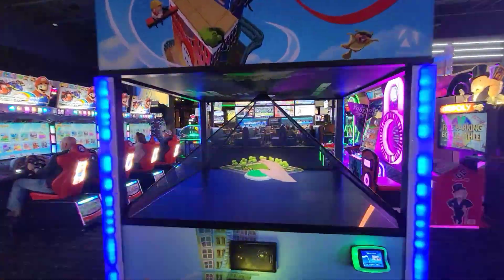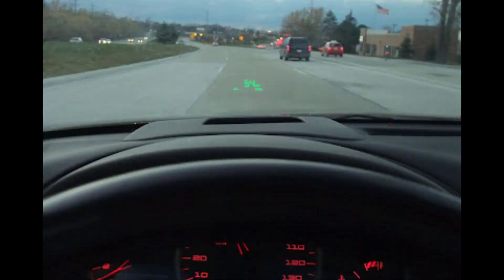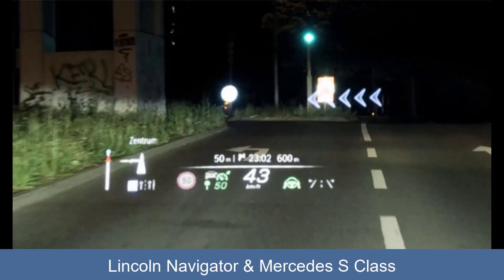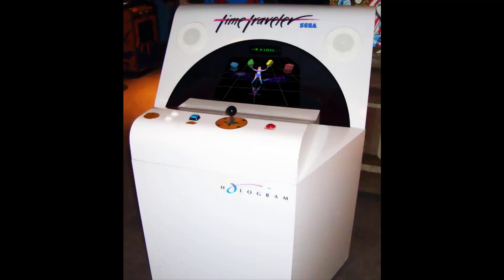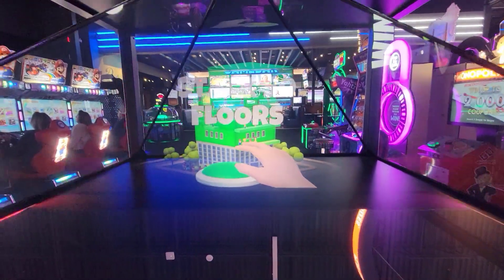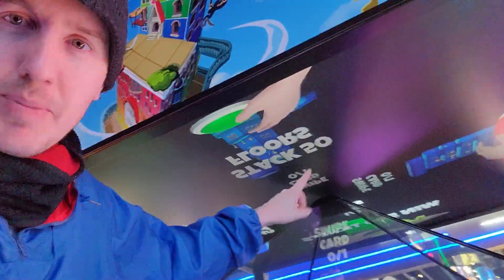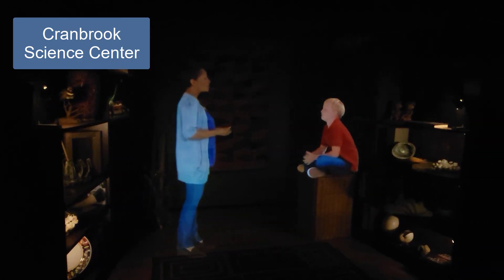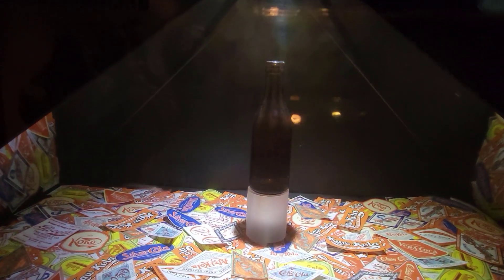Hologram Effect // Used in Cars, Arcades, Museums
Hologram Fan .
Hologram Mirascope .
Cell Phone Hologram Kit .

Using a clear piece of glass to create a hologram has been around for hundreds of years.  Today it is still used and looks really cool.  In arcade games, cars and museums.

The concept is that a tv screen, monitor, or projector is hidden on the floor or ceiling.  That image bounces off a piece of glass at a 45 degree angle and gets reflected to the viewer.  The viewer doesn't see the glass, but see's the reflected image, which appears to be floating.